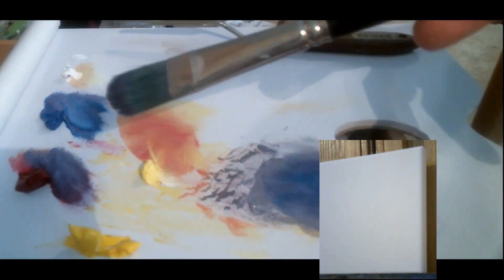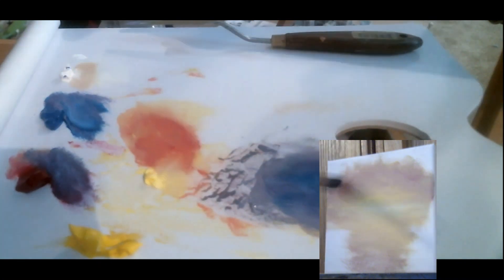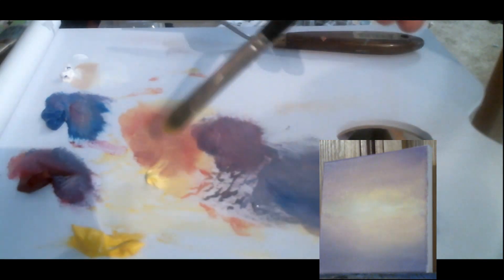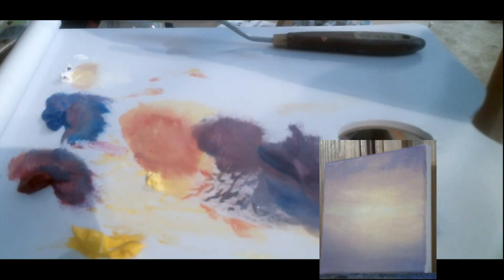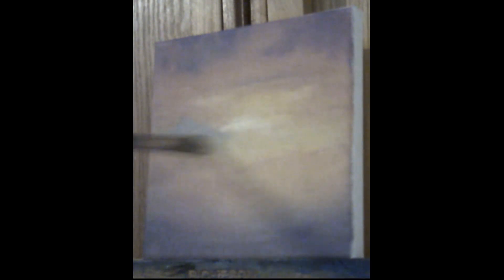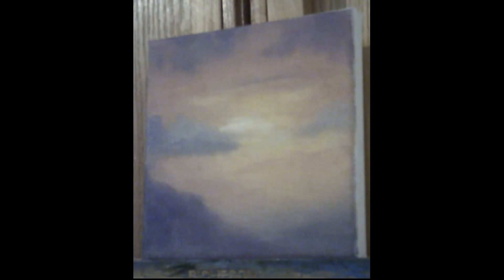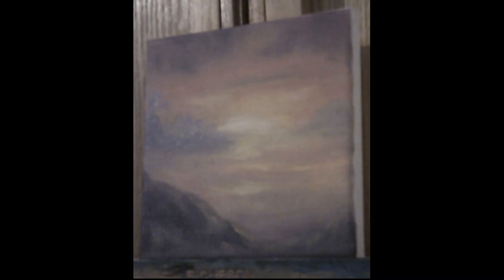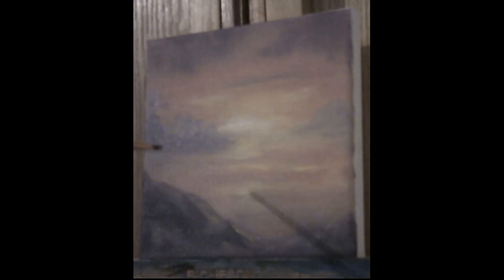Sunset Beach Painting Demonstration In Oil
This is a painting I did for the upcoming Starving Artist Show.
I give a little explanation of the technique and toolsI use.